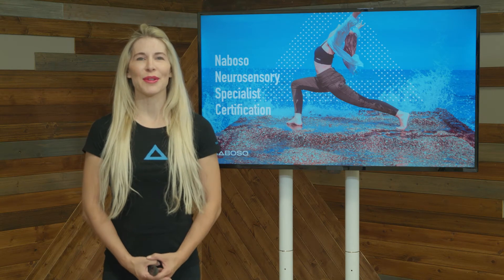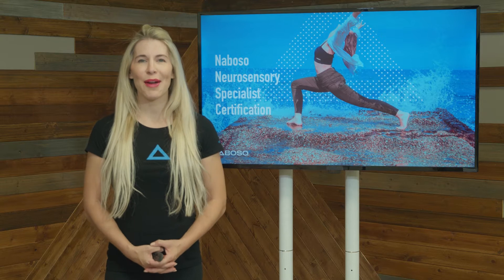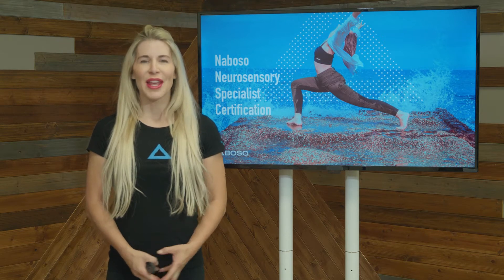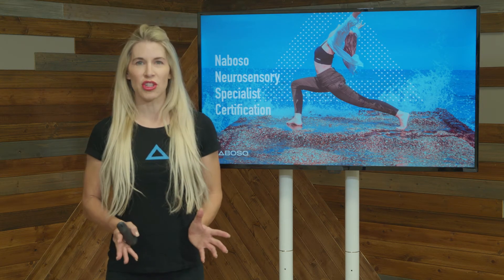Become a Neurosensory Specialist - Newest Online Course by EBFA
Advance your understanding of the nervous system and how sensory stimulation shapes motor output in this all-new Neurosensory Specialist Certification by @NabosoTechnology - Newest EBFA Online Course!

The seemingly simple task of balancing on one leg or walking across the room is actually a complex, integrated, multi-sensory experience with stimulation coming from the eyes, ears, joints, and plantar foot.

Join Naboso founder @dremilysplichal as she explores the latest research on how sensory processing, multisensory integration and movement optimization can be used to optimize movement, performance and rehab.

Topics include:
- mechanoception vs. proprioception
- exteroceptive sensory processing
- the power of two-point discrimination
– sensory conflict training
– sensory stacking
– sensory remapping

Earn NASM and ACE CECs.